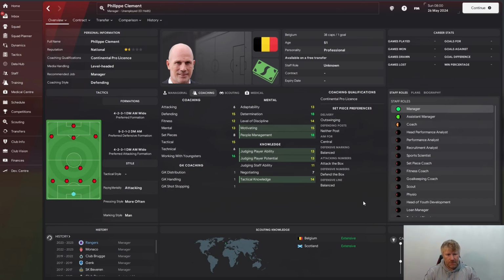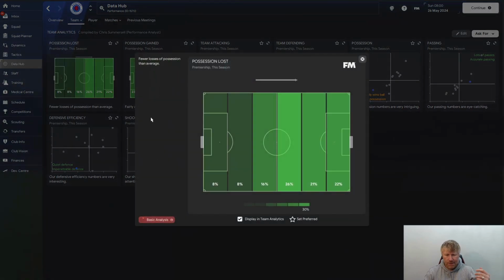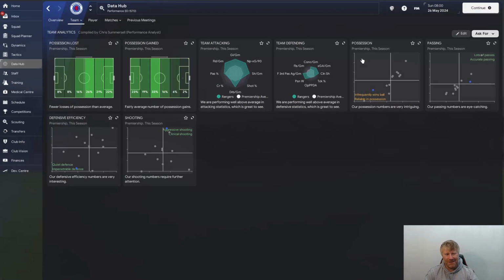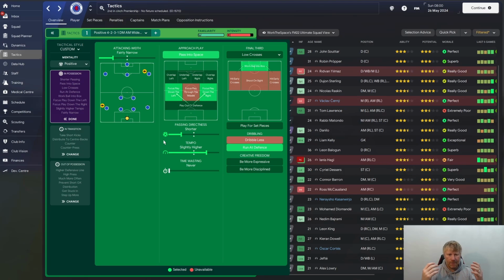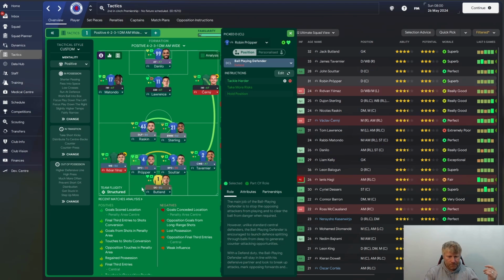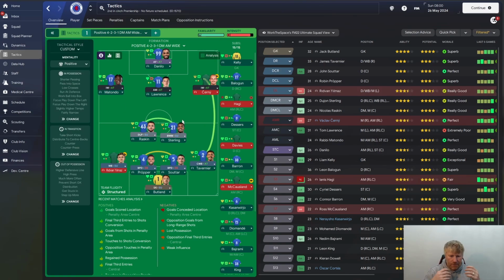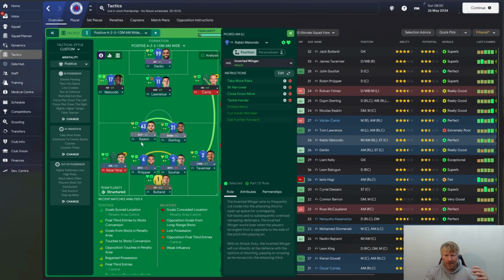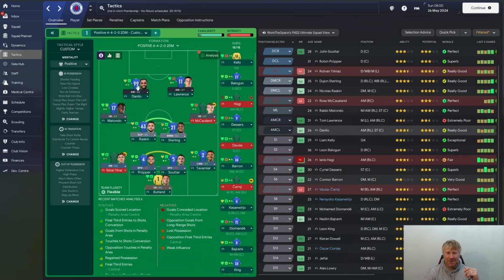(PLAY LIKE PHILIPPE CLEMENT 4231 RANGERS ) BEST Tactics FM24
Its the turn of the first of the two teams which form the Old Firm we look at Philippe Clement and his 4231 tactic at Rangers. He has enjoyed a fairly succsessful time since taking over in 2023 can we create that style for FM24